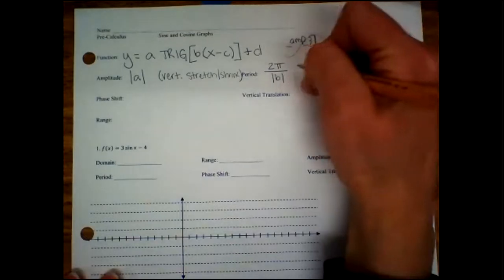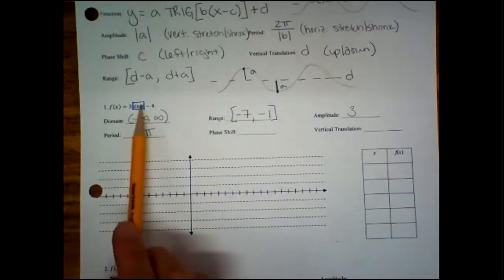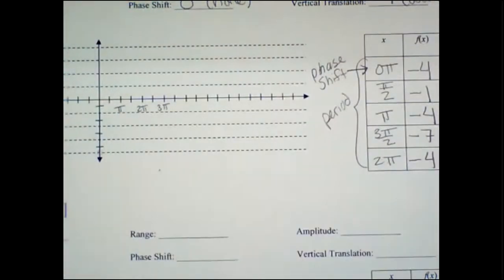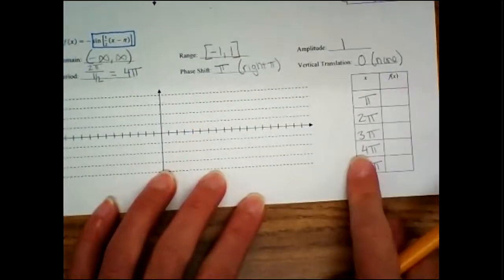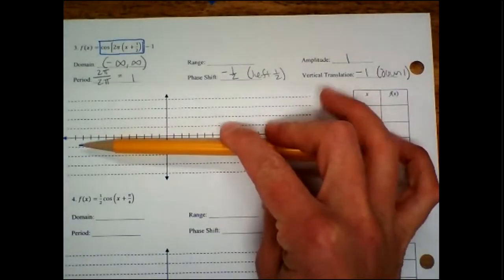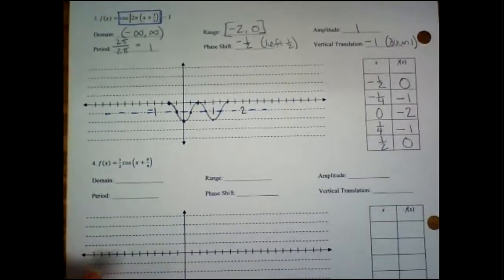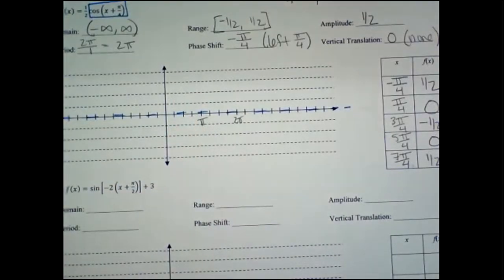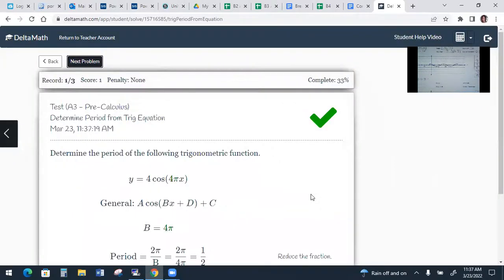sine and cosine graphs